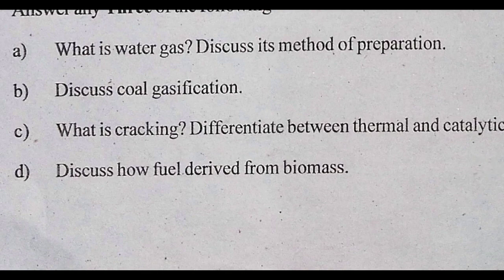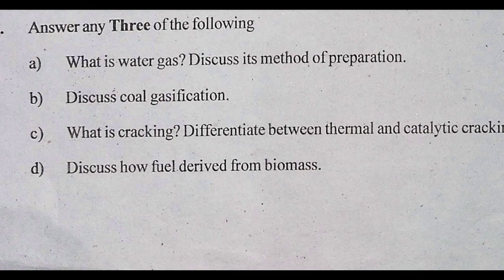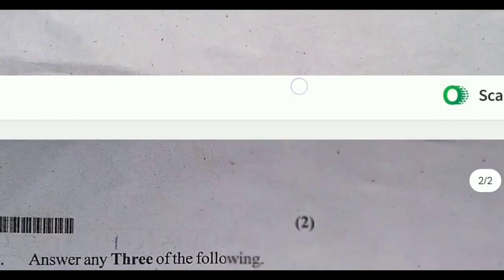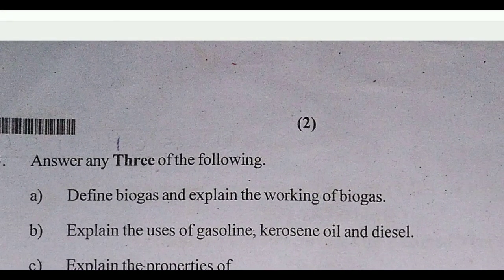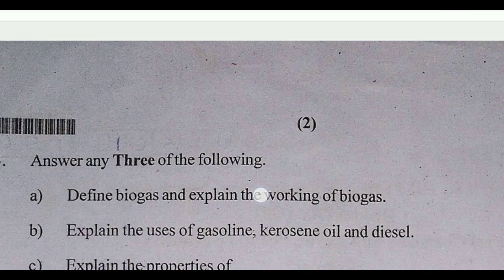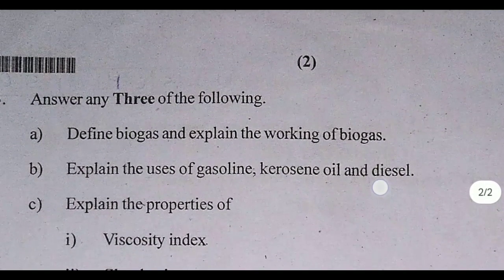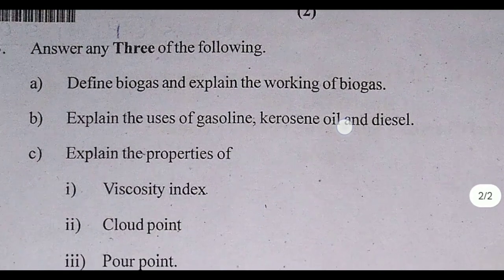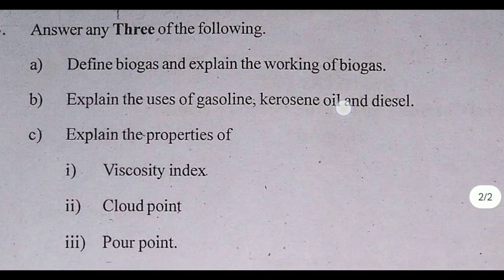Chemistry OEC Question Paper Solved| Fuel Chemistry 🧪 |Part-2 | 4 Marks Questions ✍️| NEP 💡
Embark on an enriching academic journey with NEP Solutions, your dedicated platform for mastering Fuel Chemistry and Environmental Chemistry in the NEP system of Education.

1. 🎓 **Expert Guidance:** Benefit from insights shared by seasoned educators and industry professionals.

2. 📘 **Curriculum Alignment:** Tailored content specifically designed for BSc 3rd-semester students in line with the NEP system.

3. 🔬 **Hands-On Experiments:** Visualize and understand concepts through practical demonstrations and experiments.

4. 🧠 **Clarity in Concepts:** Break down complex theories into digestible segments for a clear understanding.

5. 🚀 **Problem-solving Approach:** Develop essential skills to excel in exams and real-world applications.

6. 🤝 **Interactive Learning Community:** Engage in discussions and collaborate with fellow students in our vibrant community.

7. 🔄 **Regular Updates:** Stay informed about the latest developments, trends, and research in the field.

Don't miss out on this opportunity to excel in your studies! Let's unlock academic success together! 🚀🔍✨

Check 3rd Semester 📢 Video's

POLITICAL SCIENCE